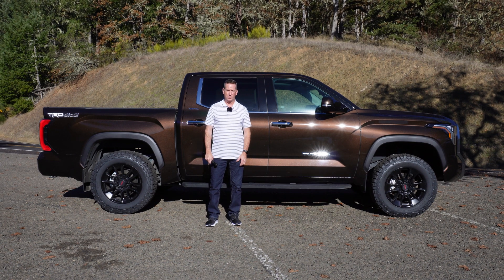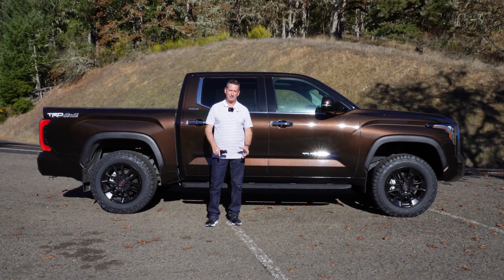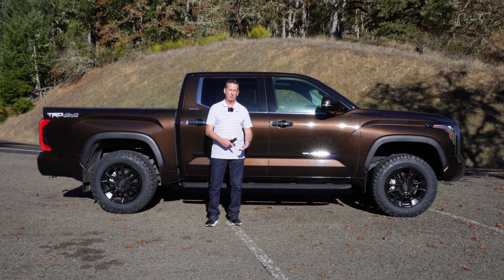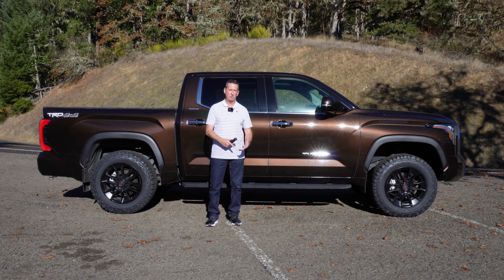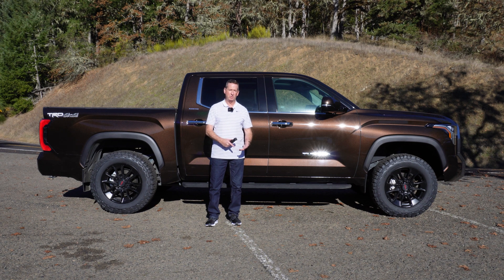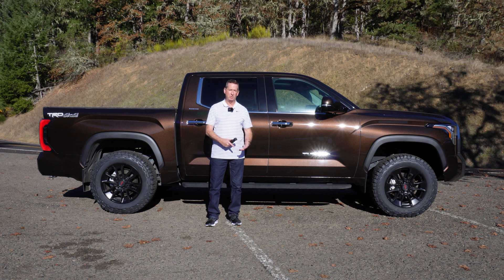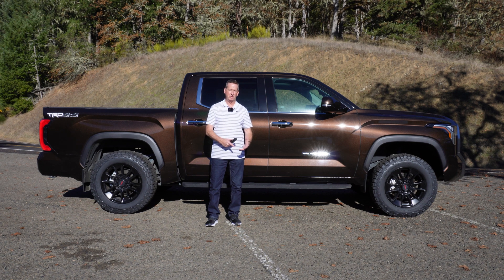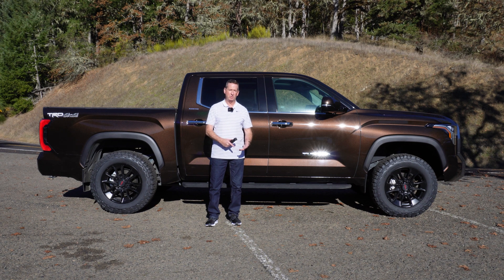My initial thoughts and impressions on the new KO2 tires and leveling kit on 2022 Tundra.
In this video I'll talk about my new tires and leveling kit on my Tundra, and give you an inventory update on our last round of allocations.  11/24/22

Here’s a link to a review of the KO2’s in the snow.

2022 Tundra Crewmax Limited 4X4 with BF Goodrich KO2's  in the snow. Final thoughts at the end.